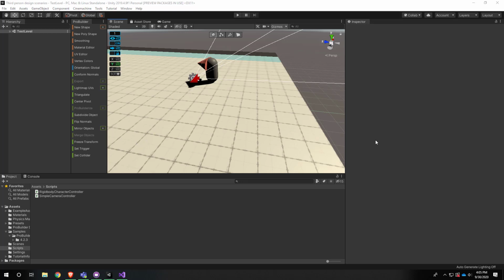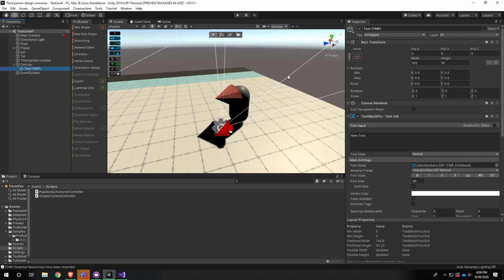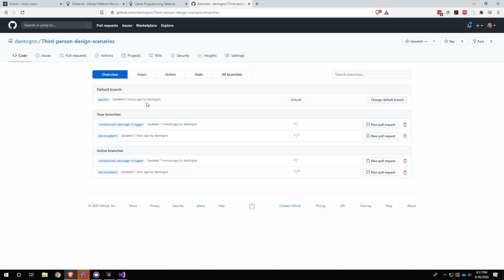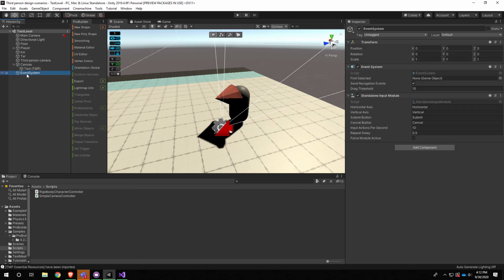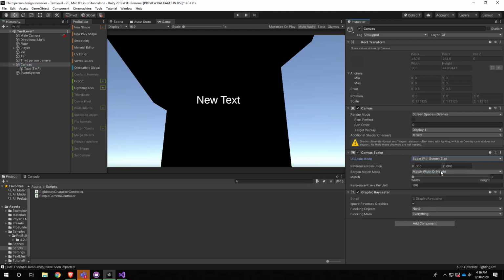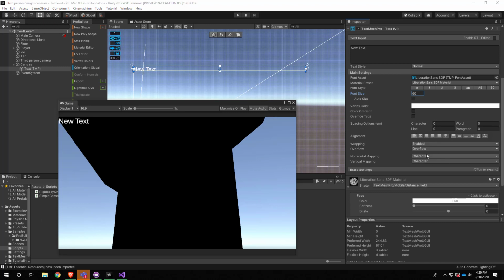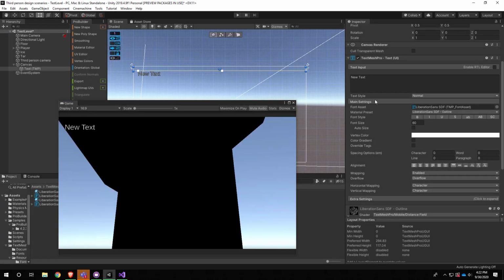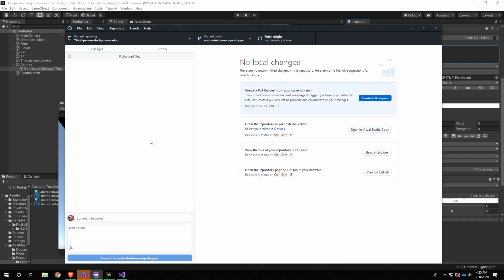Third Person Game Design Scenarios -Ttextmesh Pro and canvas setup